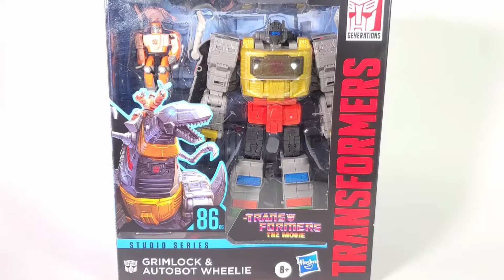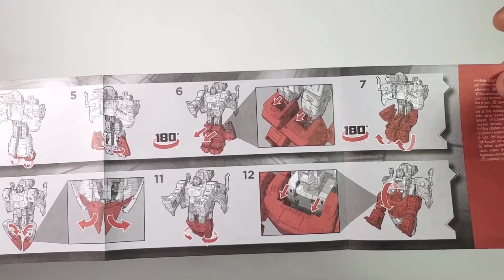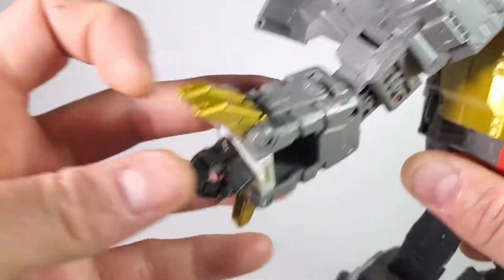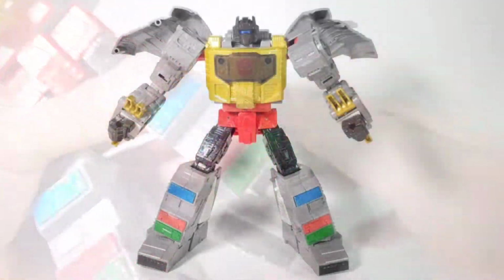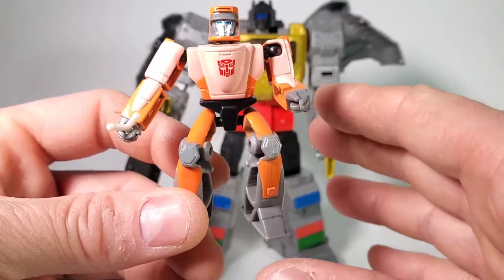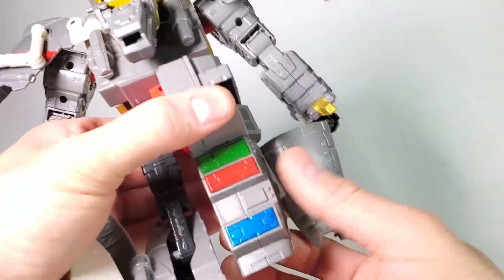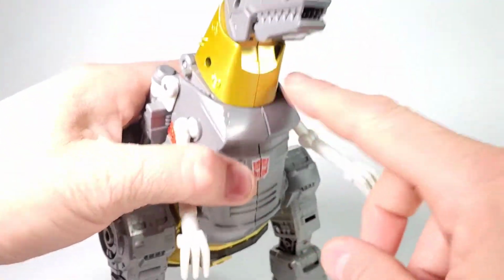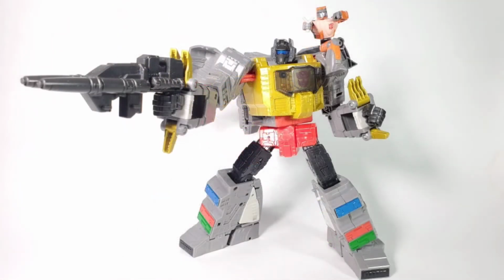Transformers Studio Series 86 Grimlock Review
Here it is, the Leader class Grimlock figure from the Transformers Studio Series 86 line. I show you all about this amazing figure as well as showing you how to transform him. I also compare hi. with some other figure from the War for Cybertron line.